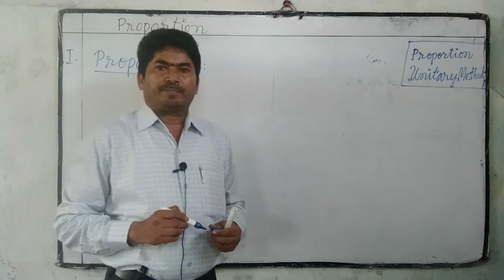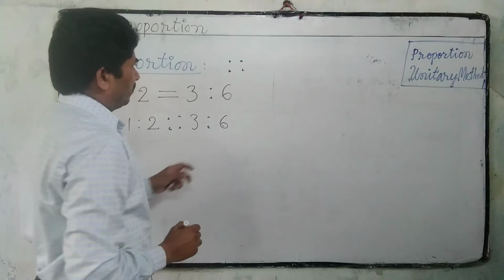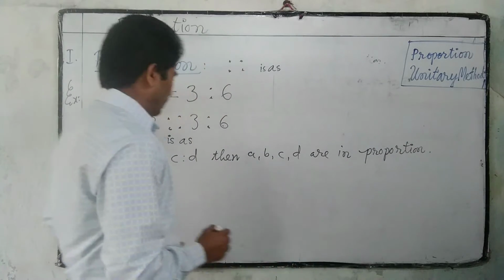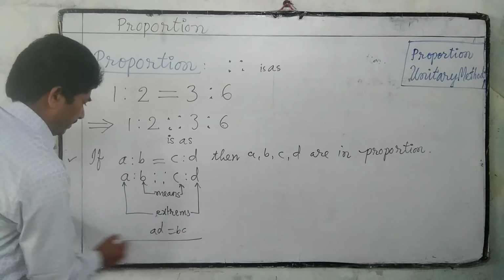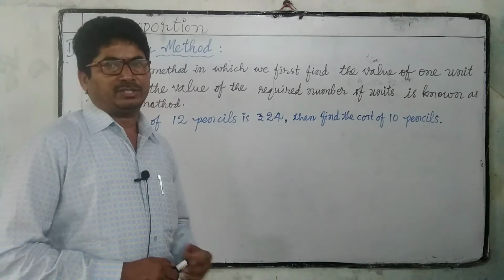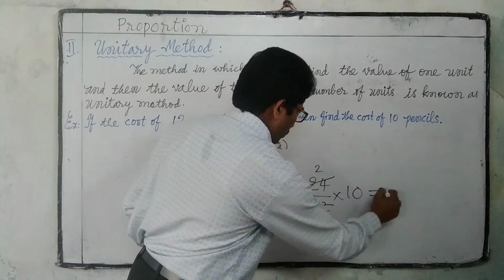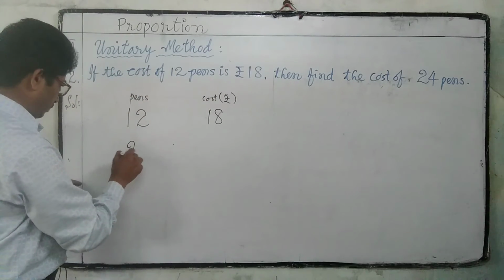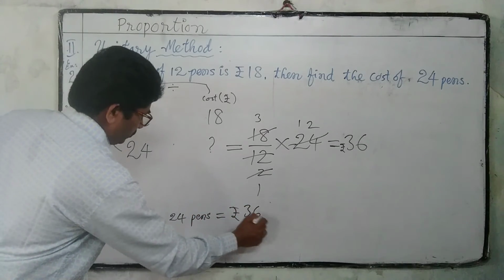Ratio and Proportion l 6th class | Mathematics l Chapter11 l SCERT l NCERT l TS &AP l CBSE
THANK YOU FOR WATCHING My Maths Videos.. You can learn Maths easily by watching my videos.You can also improve your Speed and Accuracy in Maths.Don't forget to suggest our channel to someone who needs it.

   Proportion
 Equality of ratios is called proportion.
 if the ratio of a and b is equal to the ratio of c and d, we say that they are in proportion. This is represented as a:b:: c:d.  We read this as a is to  b is as c is  to d.
 Unitary method : The method in which we first find the value of one unit and then the value of the required number of units is known as the unitary method.
 Value of one article = □((Value of given number of articles)/(Number of articles))  and
 Value of required number of articles = Value of one article x required number of articles

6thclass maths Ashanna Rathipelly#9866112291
6thclass maths Ashanna Director Sadhana Study Circle
class6 mathematics Ashanna sir
class6 mathematics Ashanna Rathipelly
6thclass mathematics Ashanna sir
class6 maths lessons Ashanna sir
class6 maths lessons Ashanna Rathipelly
class6 mathematics lessons Ashanna Rathipelly#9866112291
class6 mathematics lessons Ashanna Director Sadhana Study Circle
6thclass mathematics lessons Ashanna sir
6thclass mathematics lessons Ashanna Rathipelly

Telangana state#class6#maths#Ashanna
Telangana state#class6#maths#Ashanna sir
Telangana state#class6#maths#Ashanna Rathipelly
Telangana state#class6#maths#Ashanna#Director#Sadhana Study Circle
Telangana state#6thclass#maths#Ashanna